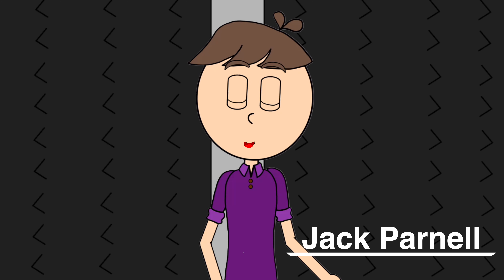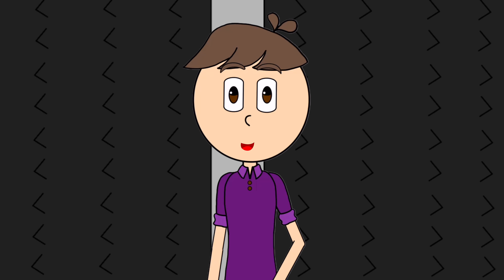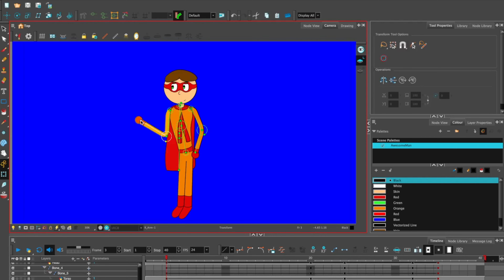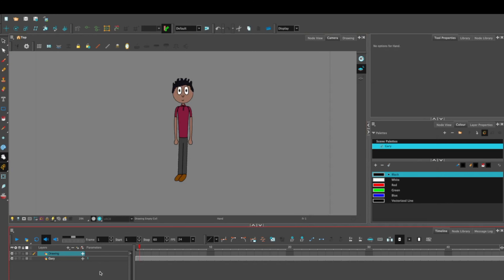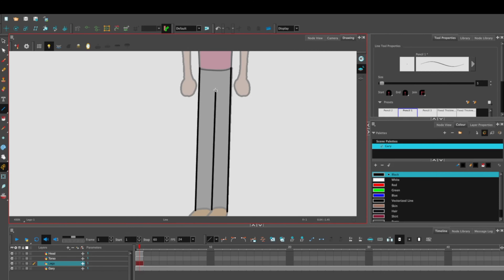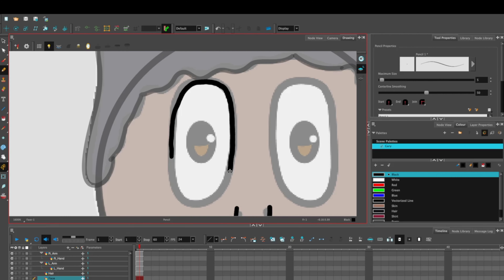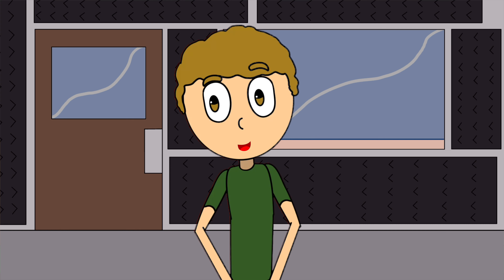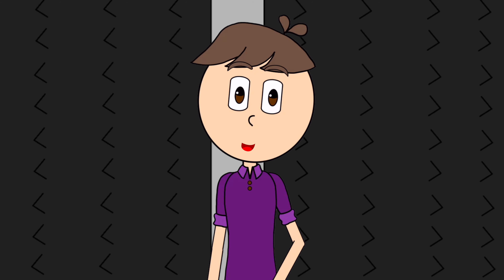Rigging Character Models Made Easy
Want to learn an easy way to rig character models? Well Reed and I have got you covered. In this episode of Behind the Cartoons, Reed and I will teach you the basics of model rigging.